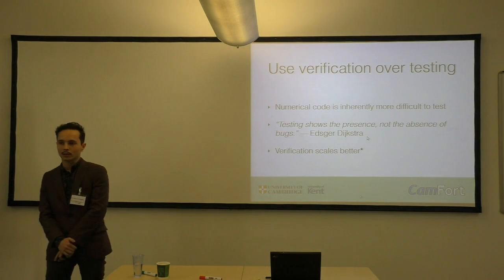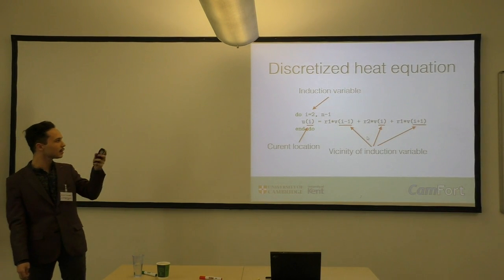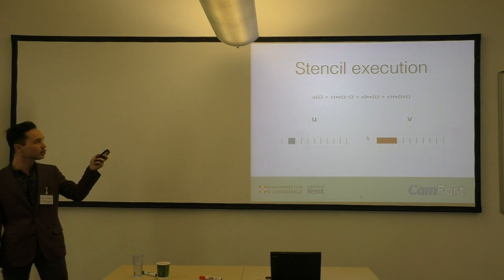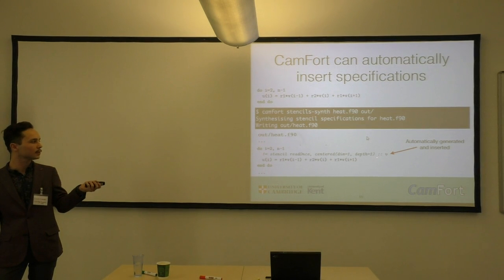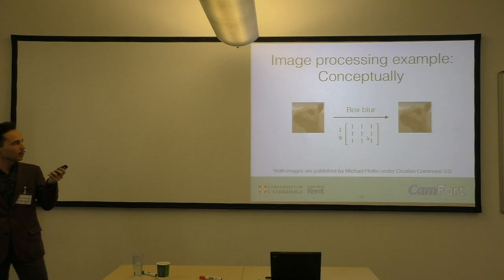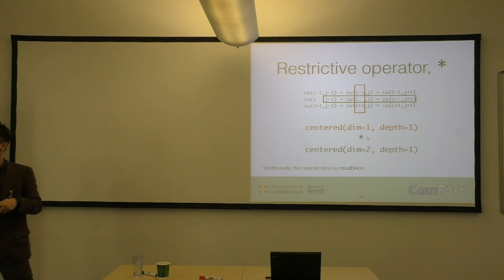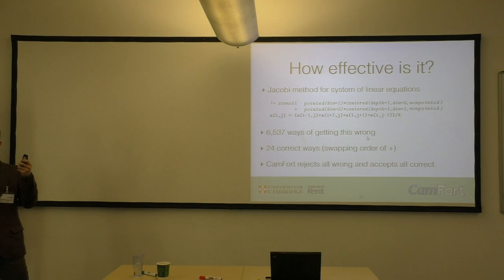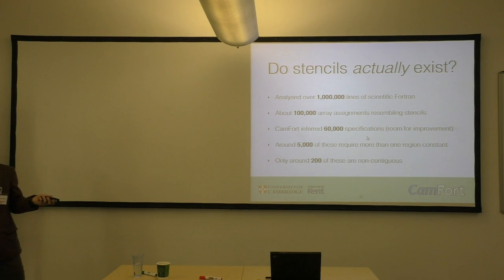Mistral Contrastin: Verifying spatial properties of stencil computations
Stencil computation is a ubiquitous programming idiom in scientific computing. It involves iterated assignments to an array from some combination of the values in the neighbourhood of the current indices of an iteration e.g. a[i][j] = a[i][j+1] + a[i][j-1] in a nested loop with i and j as induction variables. These are heavily used in scientific simulations as well as image processing algorithms.

The indexing behaviour may easily involve more than 10 terms indexing in two or three dimensions. This opens room for errors in offsets. We hypothesised that vast majority of stencil computations involve continuous and symmetrical offsets from induction variables. We present a succinct specification language that allows verifying such spatial properties.